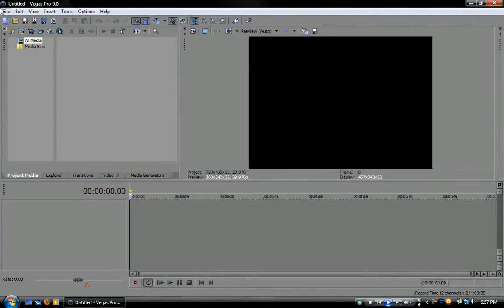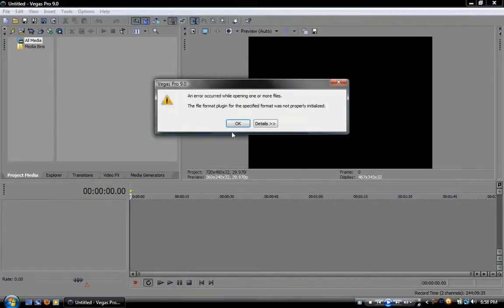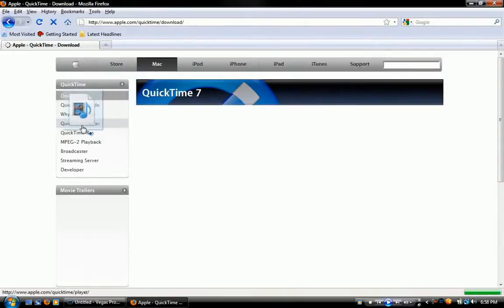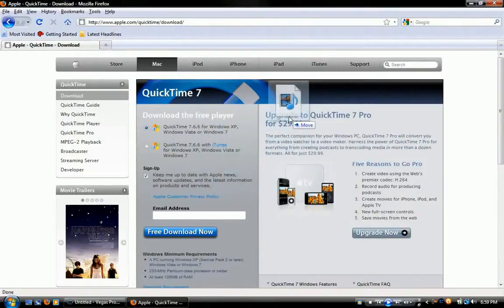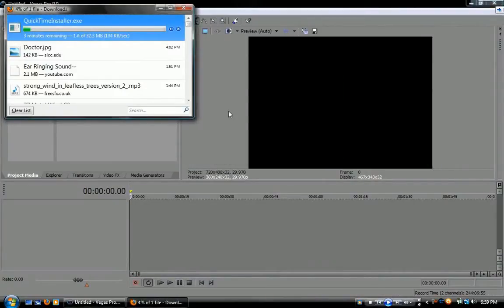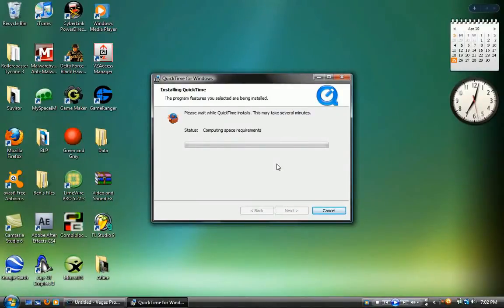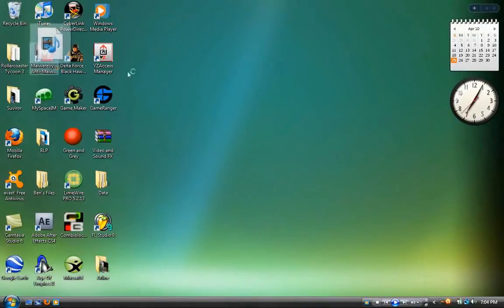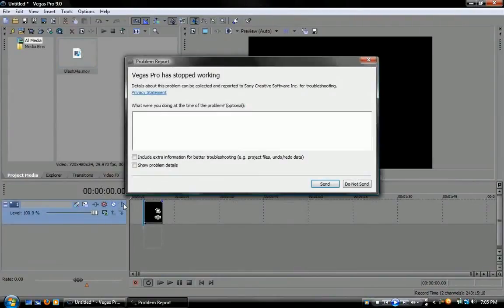Sony Vegas Pro Tutorial | Fixing QuickTime Error 30 fps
If you import a .MOV file, which is a QuickTime file but everything appears black on the screen, download THIS version of QuickTime.

OR

You can download Video Converter and convert the video file to a .wmv.